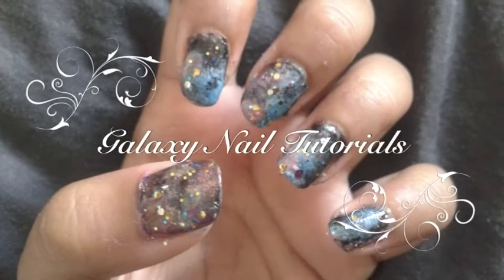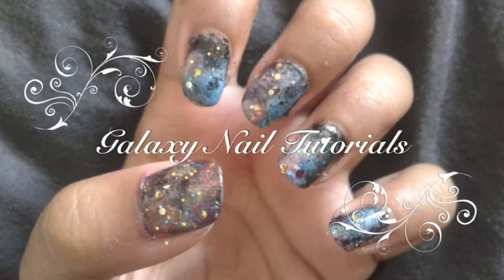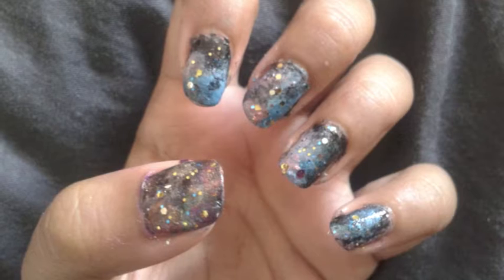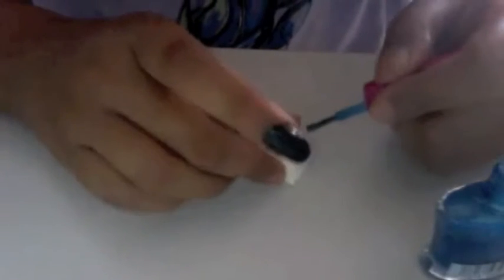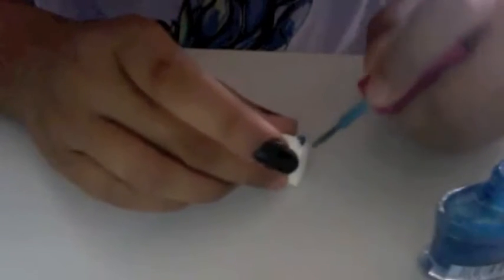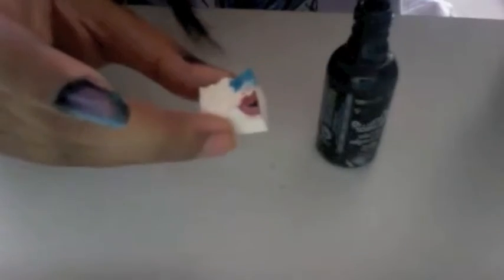Galaxy Nail Tutorial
In this video you will learn to create the popular galaxy nail effect.They look very different in photos and in videos but the end result looks much better! Thank you by MKTO